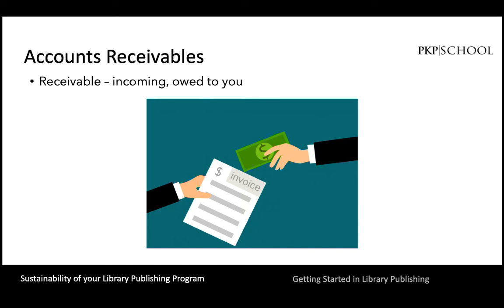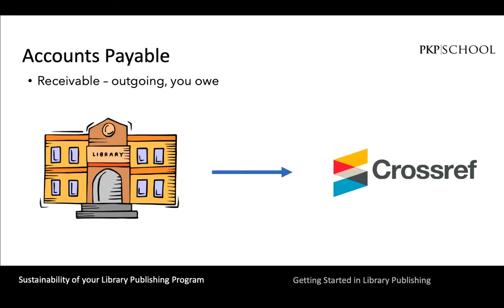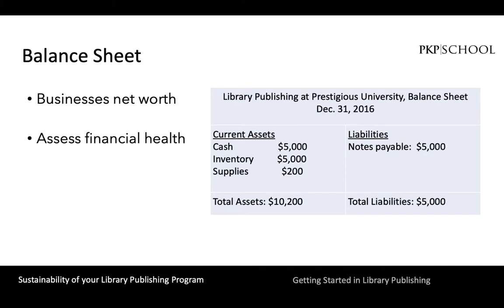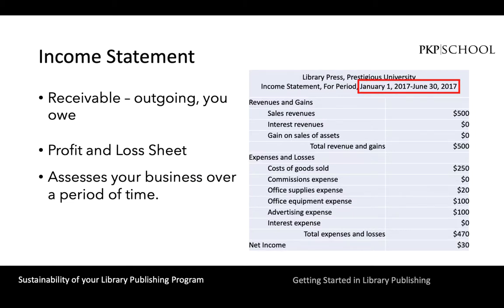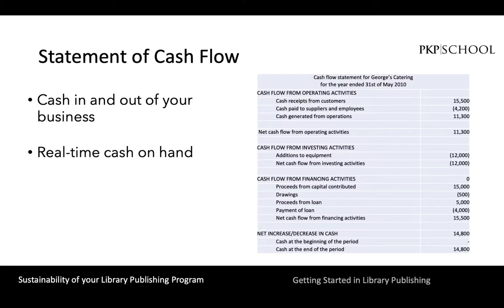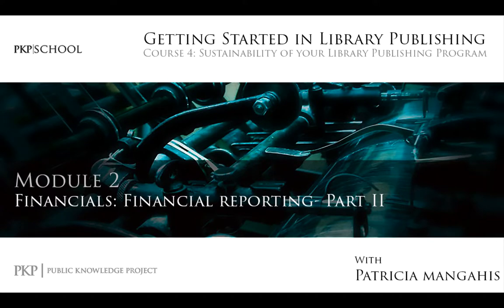Sustainability of your Library Publishing Program: Module 2 - Financials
In this video we will recap the types of financial reports you will most likely use in your library publishing program, that were discussed in units 2 and 3 of this module. We will review accounts receivable and payable, balance sheets, income statements, and statements of cash flow.